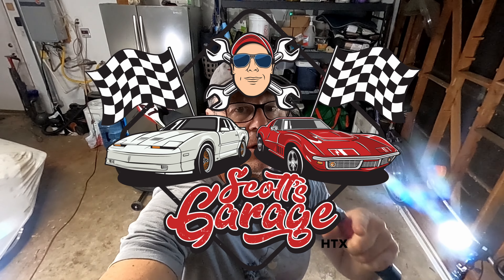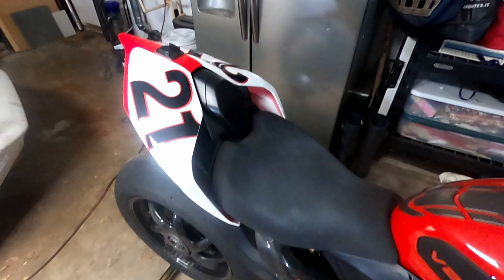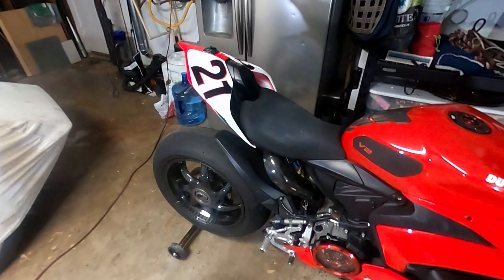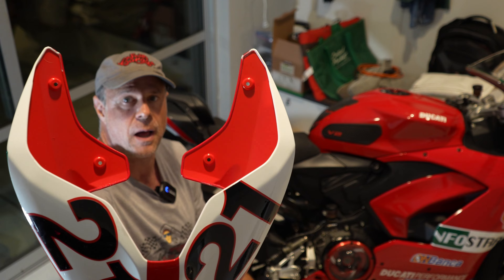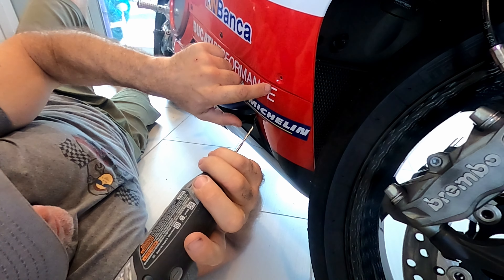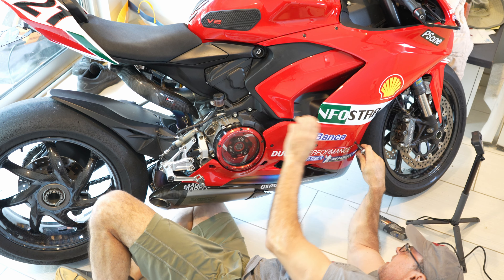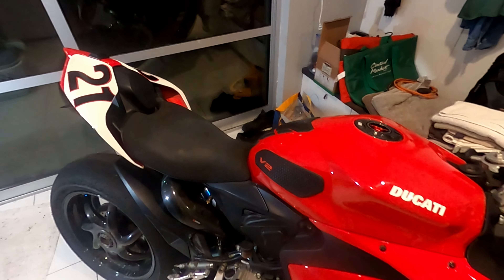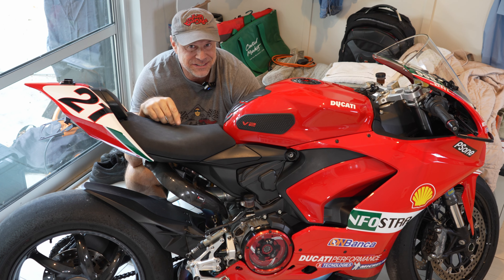Why am I taking a Dremel Tool to the Ducati V2 Panigale?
The Ducati Panigale V2 gets some quick fixes to improve its looks. I little bit of paint here and there as well as finally getting that last bolt in the lower fairing.